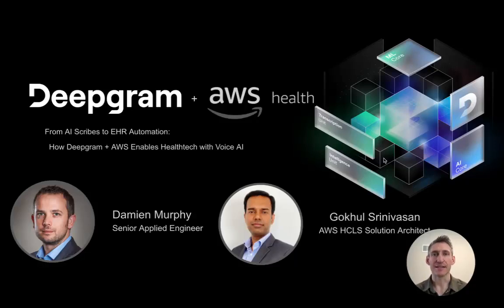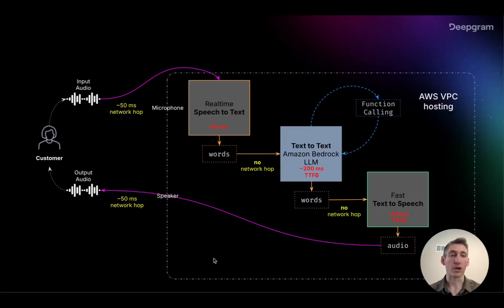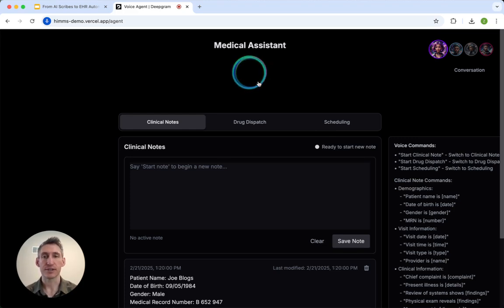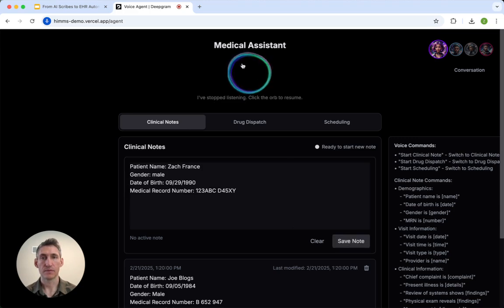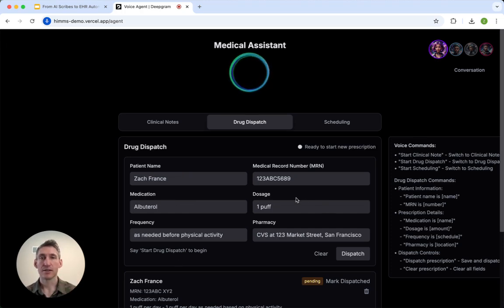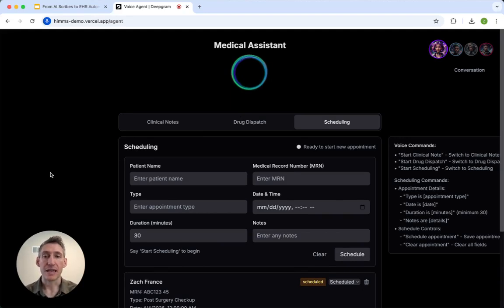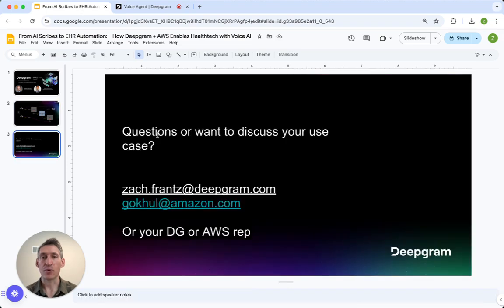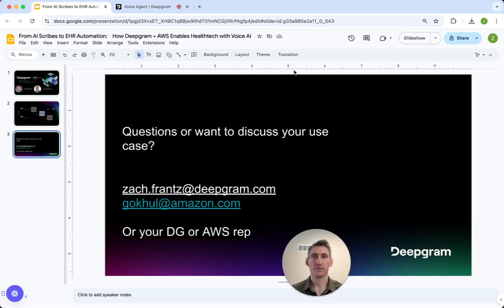How Deepgram + AWS Enhance Healthcare with Voice AI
In this demo, see how we built a healthcare AI Agent with Amazon Bedrock, powered by Deepgram's specialized models including Nova-3 Medical. The voice agent is equipped to accurately capture clinical notes, process medication orders, and manage scheduling in real-time.

Built for performance and scalability, Nova-3 Medical converts speech into highly accurate medical transcriptions that seamlessly integrate with EHR systems and existing workflows, all while eliminating the latency and cost barriers of generic models.